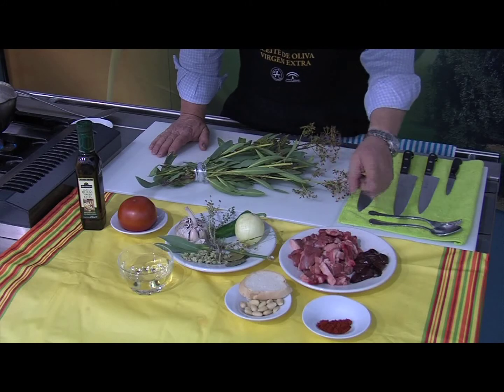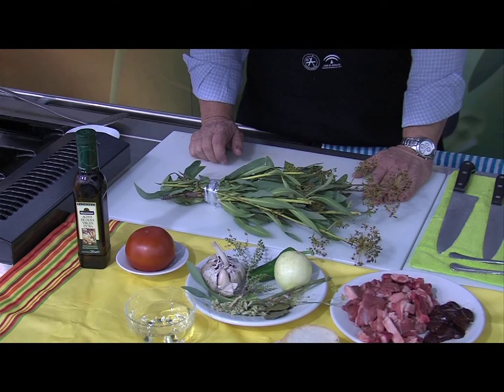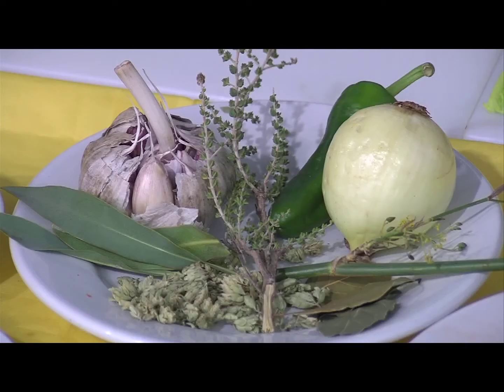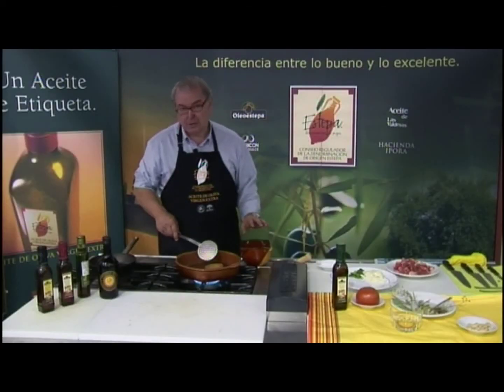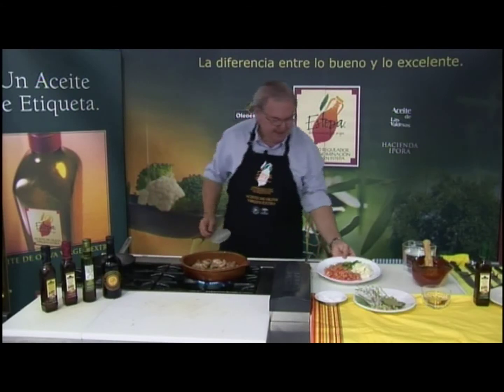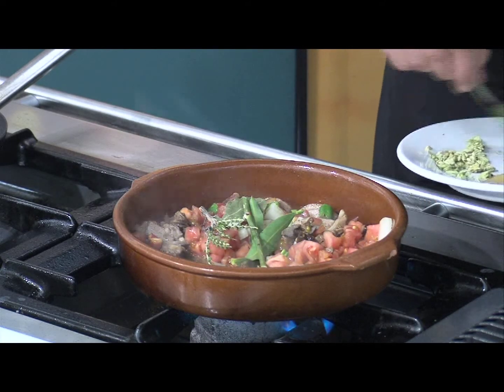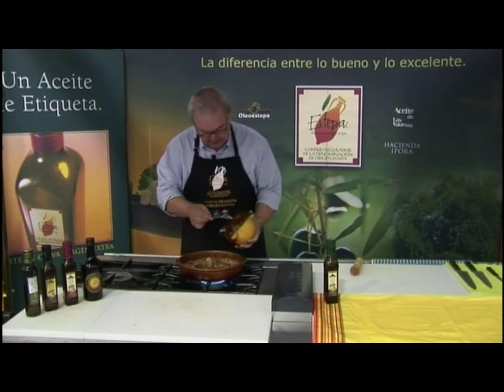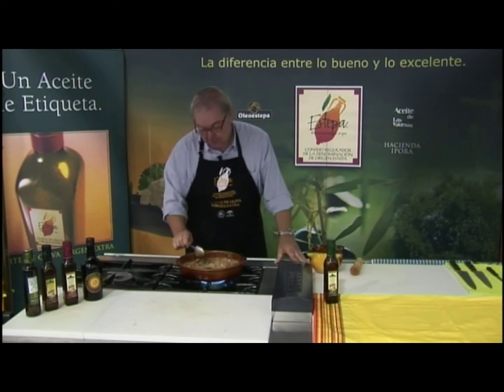Receta de la Denominación de Origen Estepa - Chivo en Salsa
Receta del libro "El Sabor de Tu Tierra" publicado por la Denominación de Origen Estepa, entidad que ampara uno de los mejores aceites de oliva vírgenes extra del mundo.